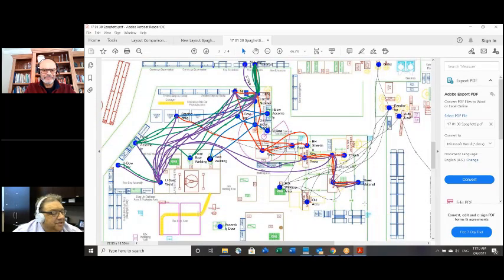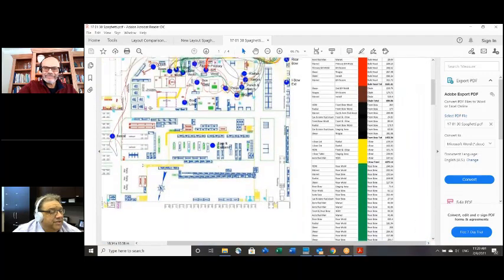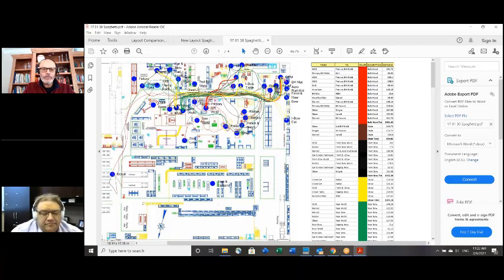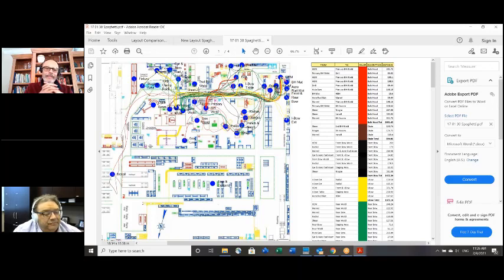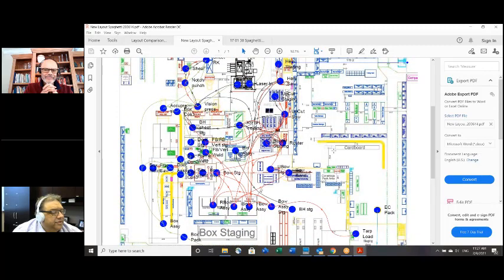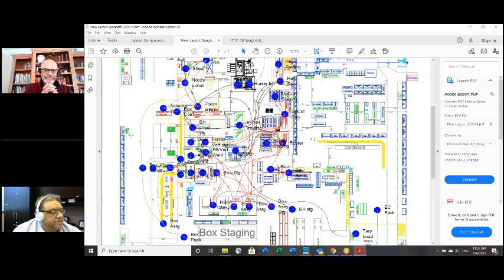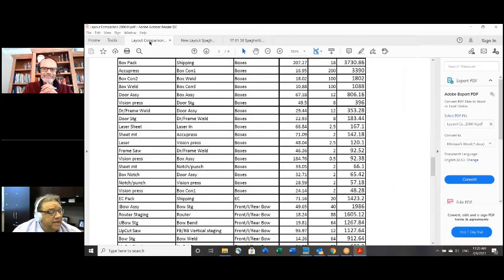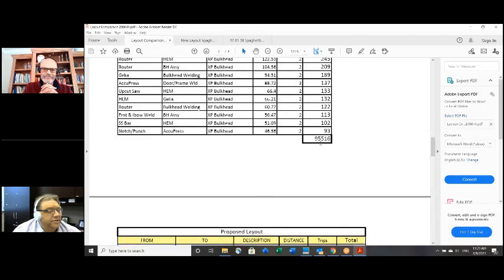Use of Spaghetti diagramming for improving layout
The video is an interview with Art Thomas of Aero industries where he describes the motivation, application and results of using a data-based spaghetti diagramming (created using eVSM Mix) to improve layout at the Indy plant.